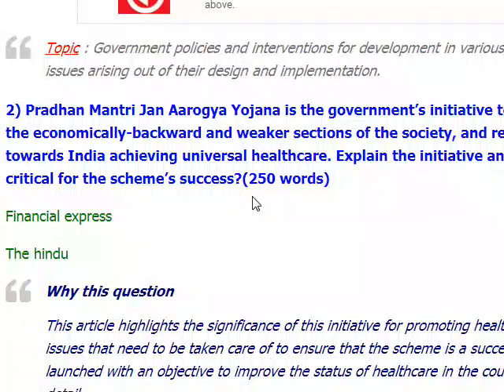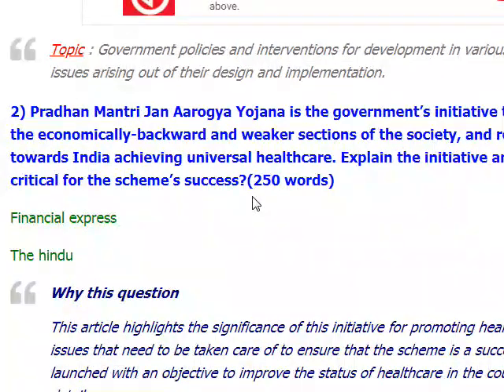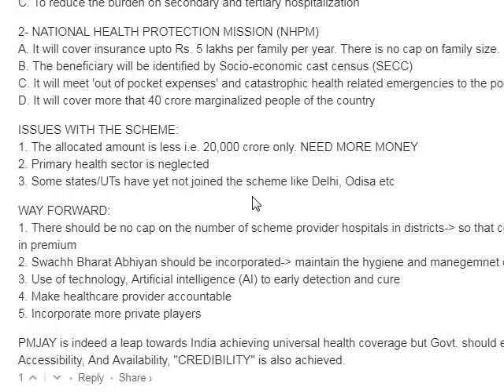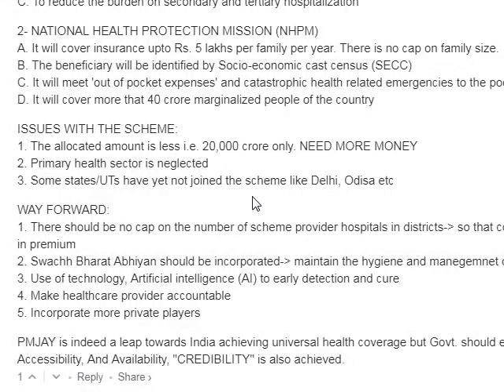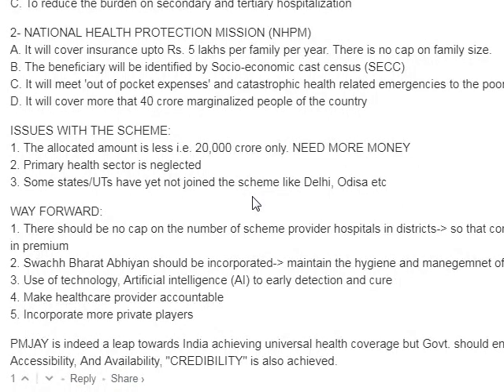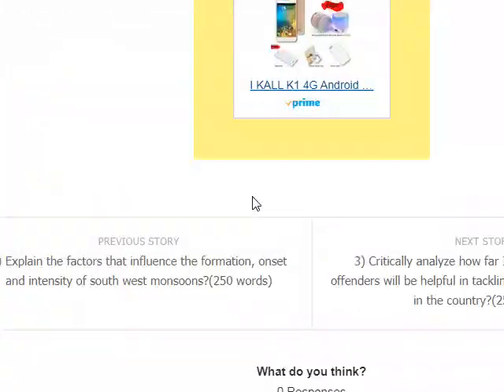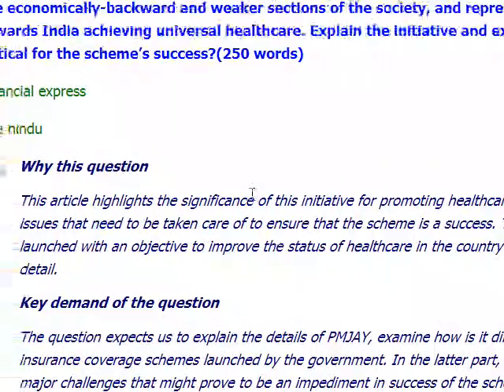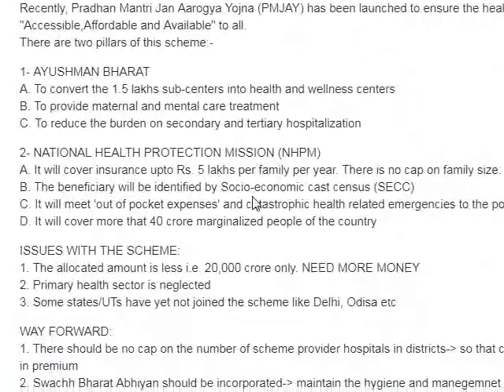2) Pradhan Mantri Jan Aarogya Yojana is the government’s initiative to provide healthcare access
2) Pradhan Mantri Jan Aarogya Yojana is the government’s initiative to provide healthcare access